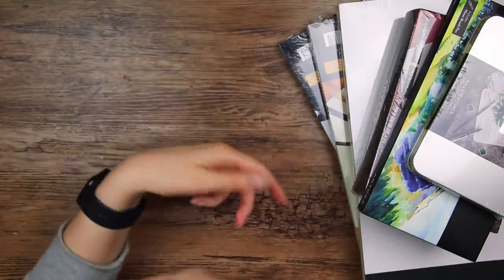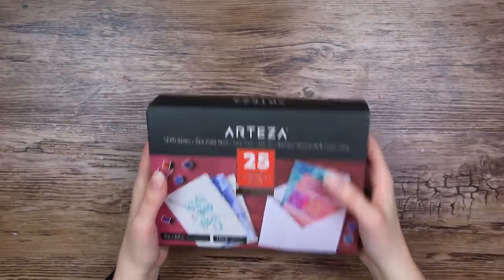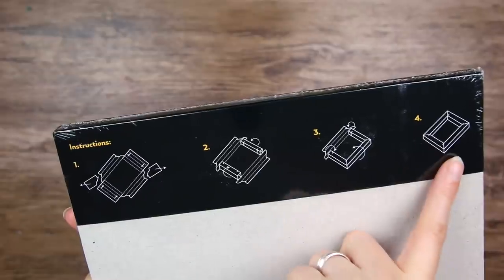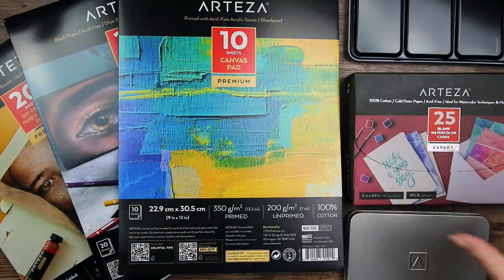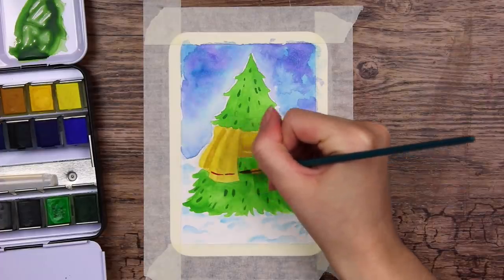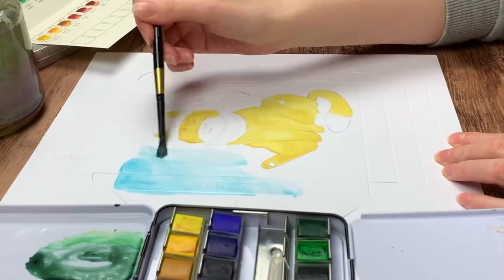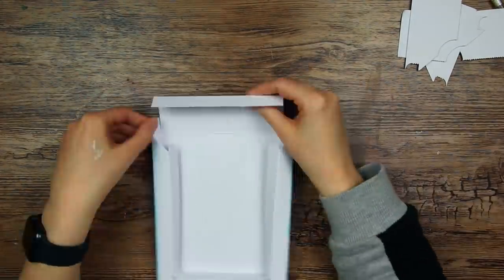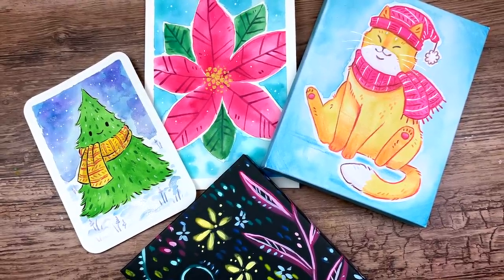Am I Easily Impressed? Paper Canvas AND Canvas Paper?? - Testing Arteza Art Supplies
Hi! Today I try out some new art supplies from Arteza!